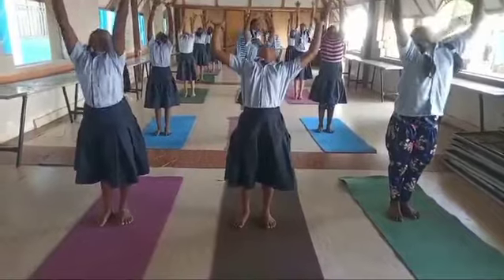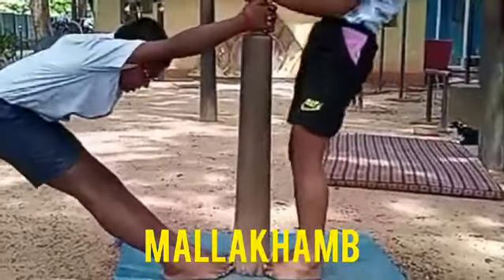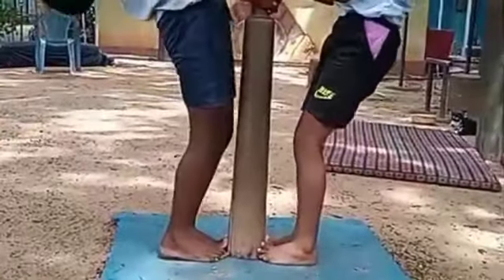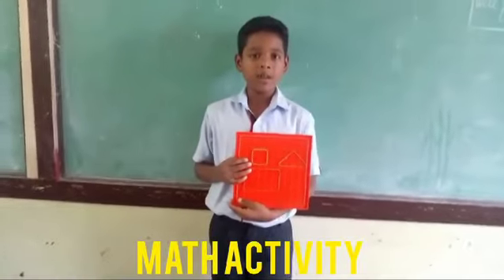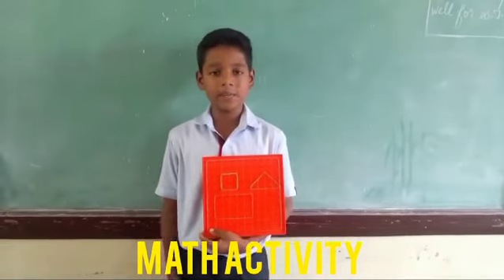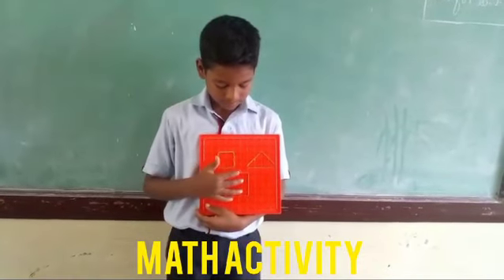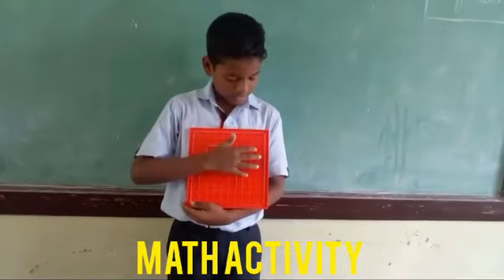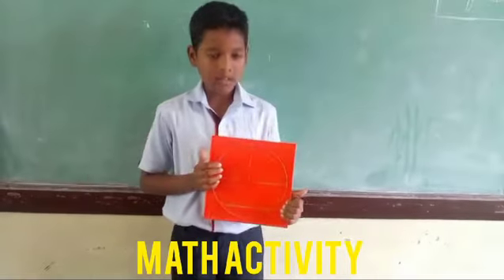ACTIVITY METHOD OF LEARNING |GRADE 6B | ACHARIYA VILLIANUR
GRADE 6B | ACHARIYA VILLIANUR